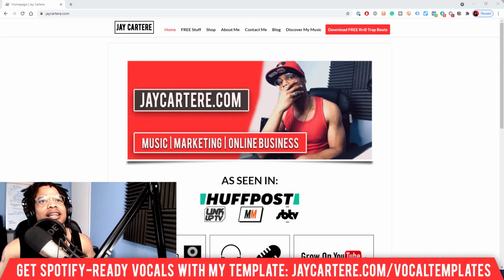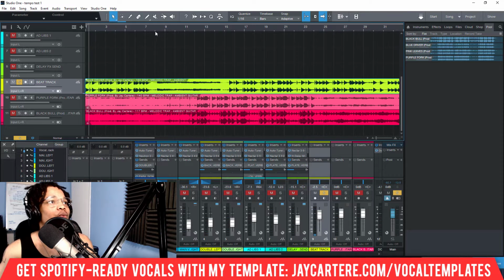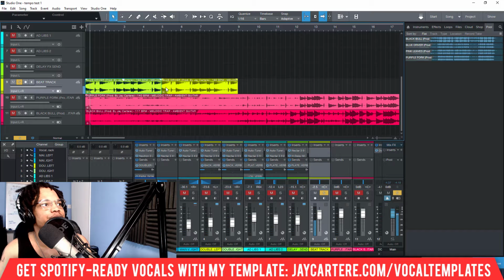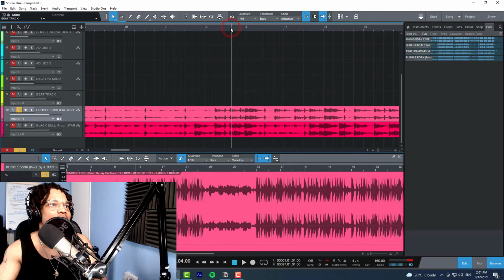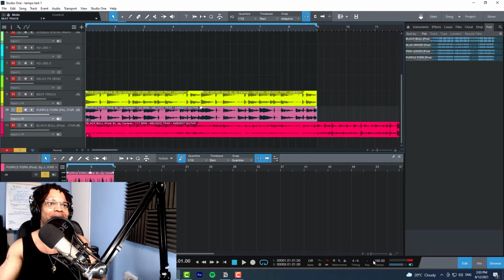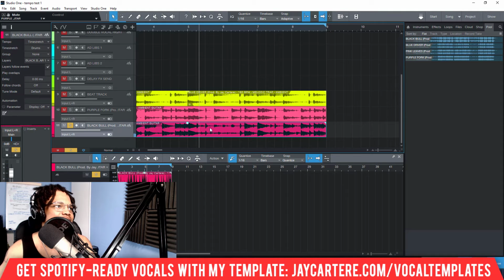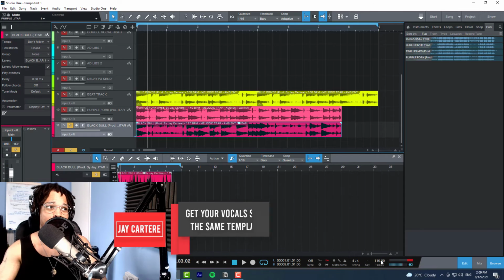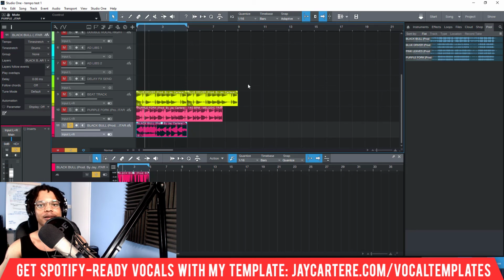How To Find The Tempo Of ANY Beat/Song In Studio One (In MINUTES!) - Studio One Beginners Tutorial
Discover How To Find The Tempo Of ANY Beat/Song In Studio One (In MINUTES!)...

00:00 - Intro
00:51 - Question of the day
01:52 - Finding the transient
03:39 - Creating a loop
05:25 - Fully synced clip
06:04 - Clip at proper tempo
07:01 - Second beat example
08:11 - Second method to find tempo
08:51 - How to count beats and bars
10:20 - How to tap tempo in studio one
11:14 - Recap of the methods to find tempo in studio one
11:30 - Last beat example of finding tempo
13:00 - Oops
13:52 - Tapping to find the tempo on studio one
15:03 - Using timestretch to finish finding the tempo
16:40 - Recap
17:07 - The secret to mixing vocals

If you want to learn how to find the tempo of a song in studio one 5 then this studio one tutorial for beginners will help you out a lot.

You'll discover exactly how to find the tempo of a sample in studio one...

Or how to find the tempo of a track in studio one...

With this method that shows you how To Find The Tempo Of ANY Song In studio one you'll get perfect loops every time!

By the end of this video, you'll know how To Find The Tempo Of A Song In studio one and how to detect the tempo of a song in fl studio - using the automated detect feature in studio one.

But that's not all:

You're also going to discover the BEST way to find the tempo of a song in studio one...

Don't miss this Studio One 5 beginner tutorial and the future Studio One 5 tips I'll be sharing in videos!